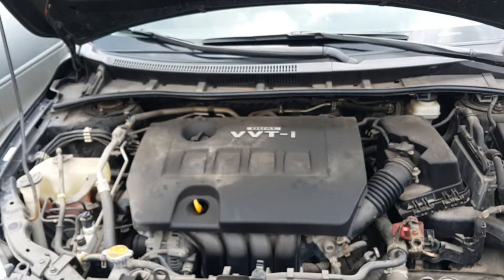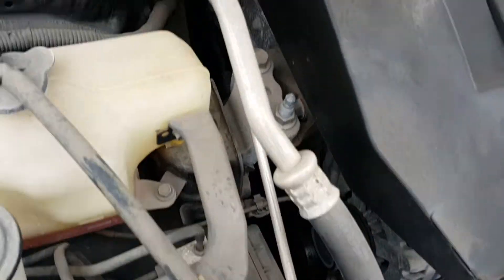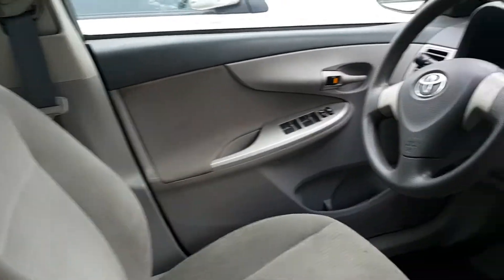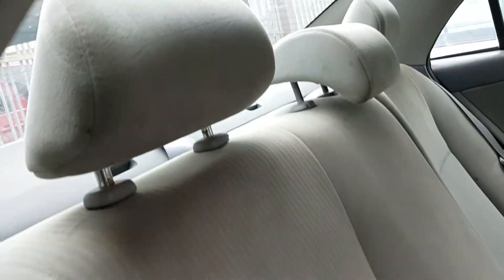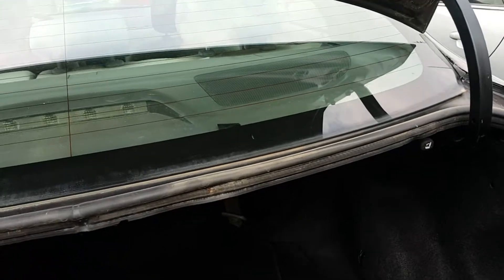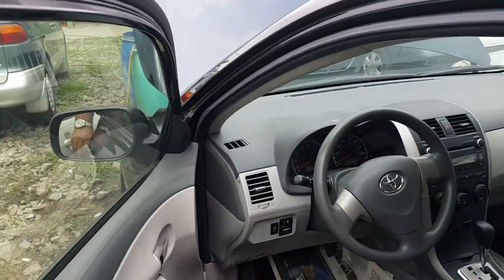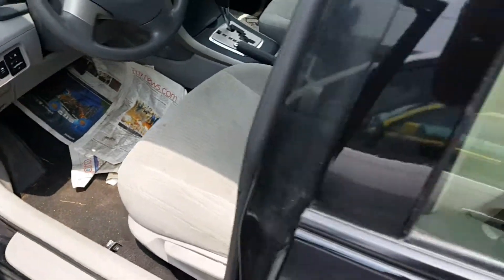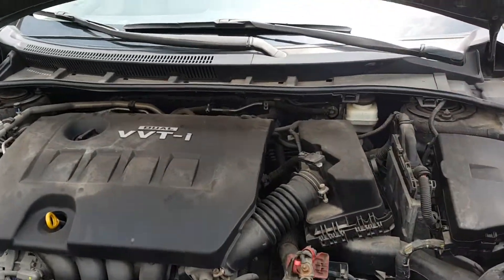Buy or Sell a Toyota Corolla Listing No 33 Internal View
This is a video of a 2010 Toyota Corolla that has been advertised for sale on the website.
The video gives the potential buyer a visual look at the car as seen through the eyes/lens of a camera. I hope this video helps in making a decision about whether it is worth going forward with this purchase.
There are 3 videos: this is the Second that shows the boot, engine compartment and the internal cabin of the car. The first video shows the external body condition of the car.  The third video shows the engine being started and idling for a while.